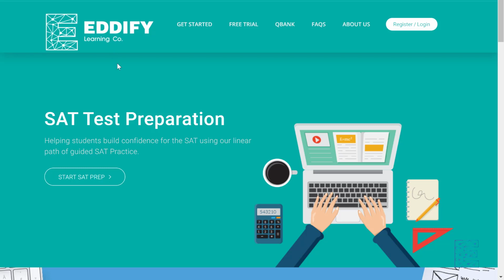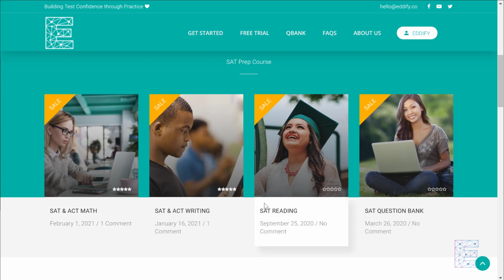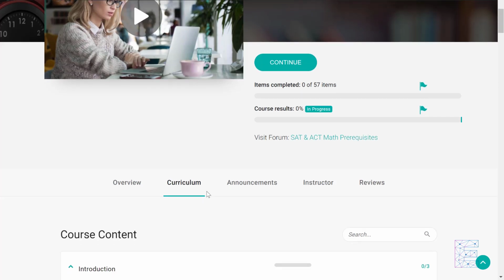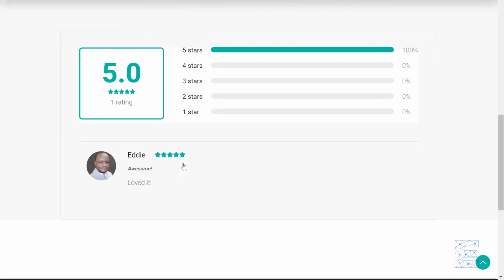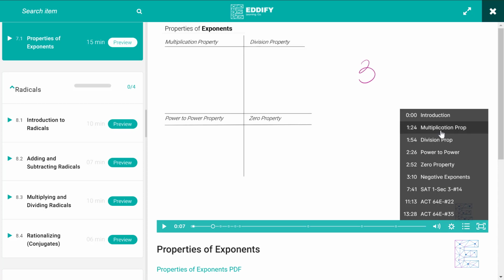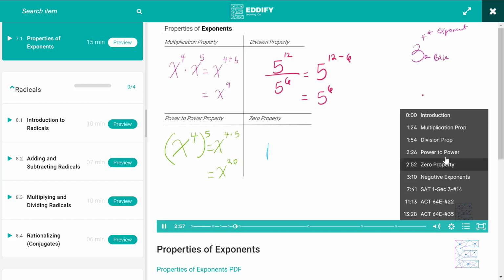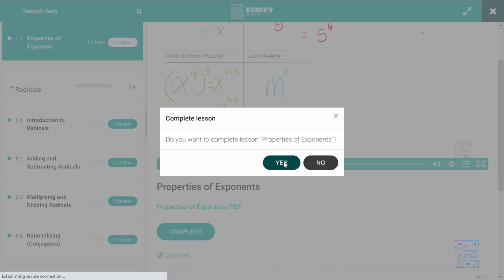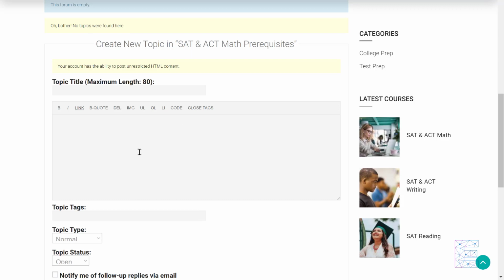SAT Math: Module Introductions Math | Step-by-Step Walkthrough